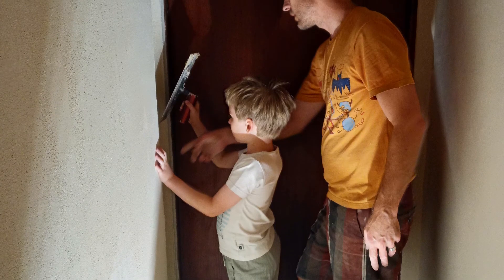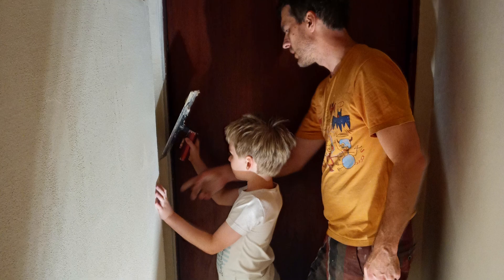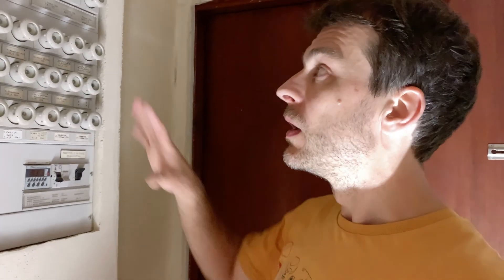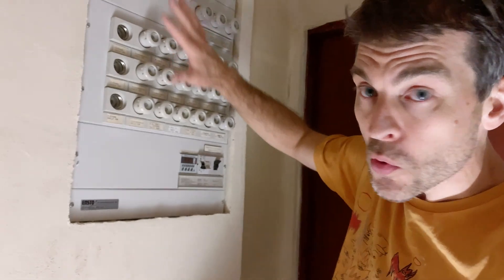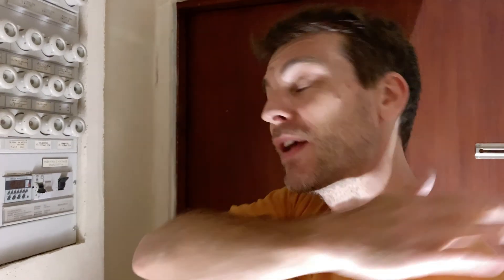Renovation: clay plaster, second coat now all done.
Relaxing before bed activity. Clay plastering.